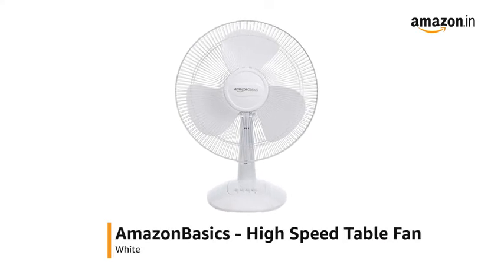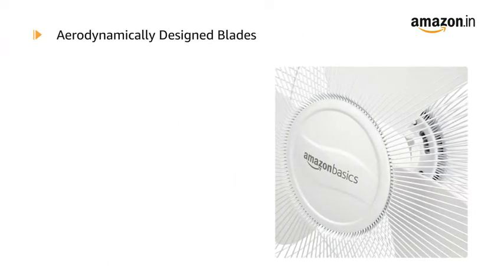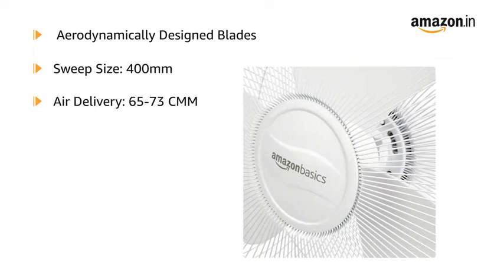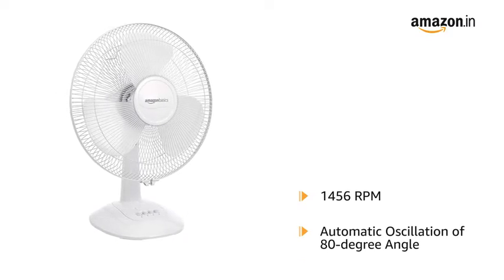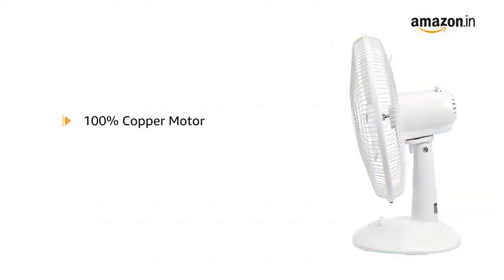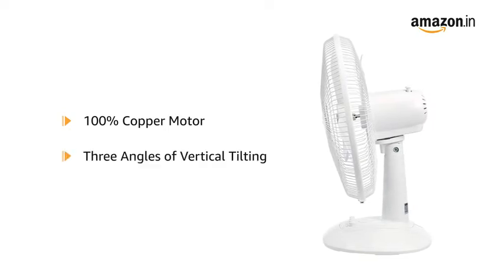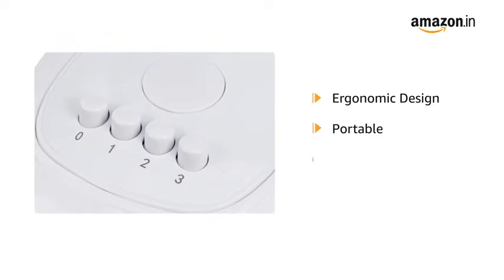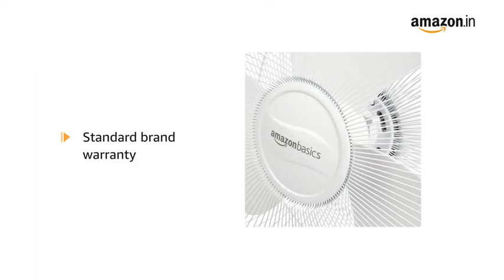AmazonBasics High Speed Table Fan for Cooling with Automatic Oscillation (400 mm, 55W, Whi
Aerodynamically designed blades with a sweep size of 400 mm
Offers air delivery of 65-73 cubic metres per minute (CMM)
Three angles of vertical tilting allow you to adjust the fan single-handedly as per requirement
Provides cooling with 1456 rotations per minute (RPM) at maximum speed
Cools a wider area with smooth and automatic oscillation of 80% degree angle
Portable nature offers you the flexibility to move the fan across rooms
100% copper motor is durable and offers a smooth airflow mechanism